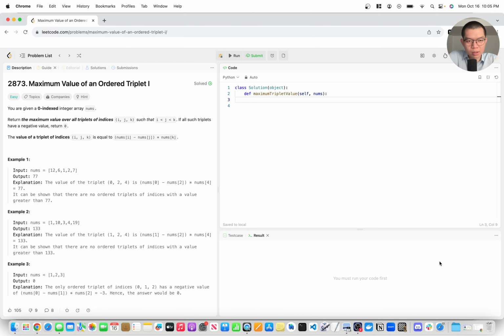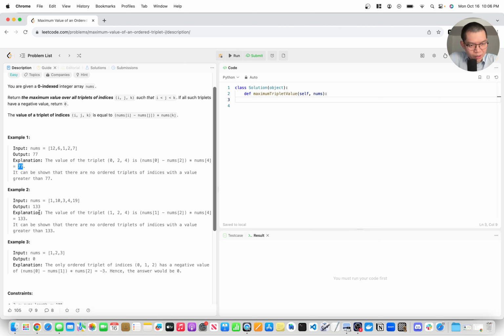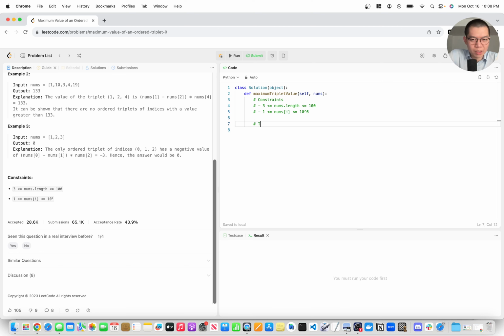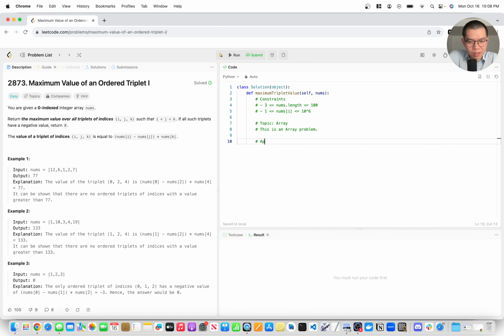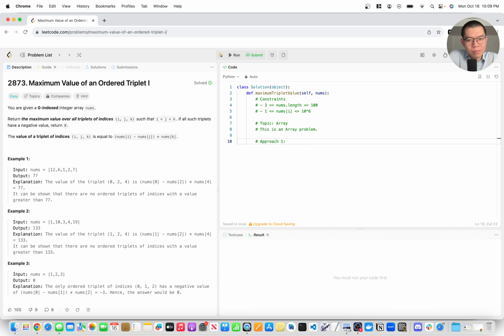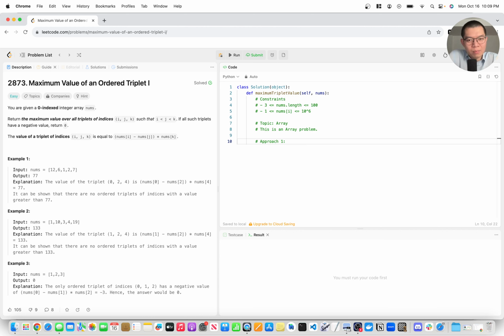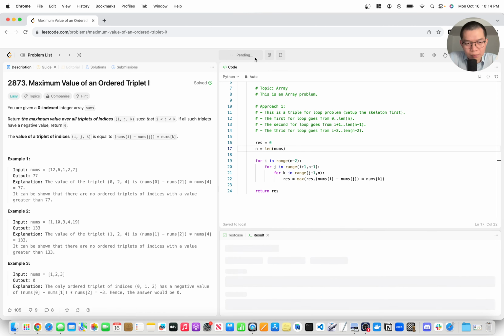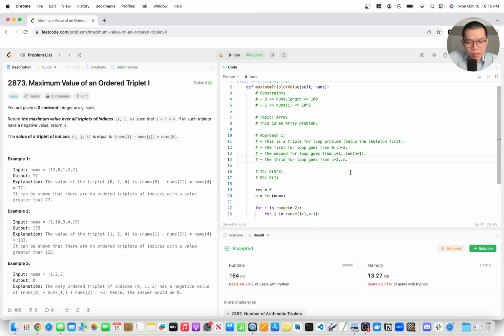LeetCode Problem 2873: Maximum Value of an Ordered Triplet I!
Timestamp: Mon. 10/16/23 @10:25 PM EST